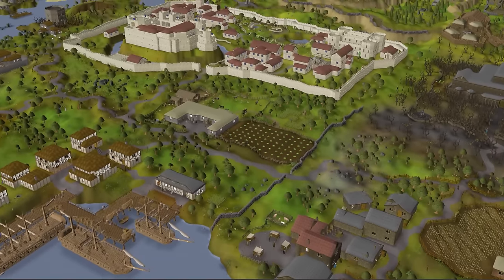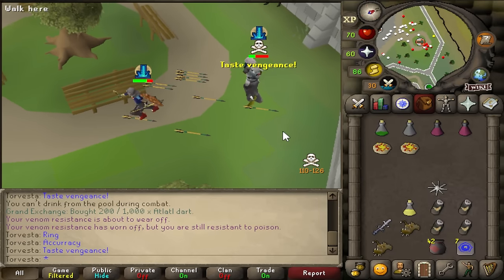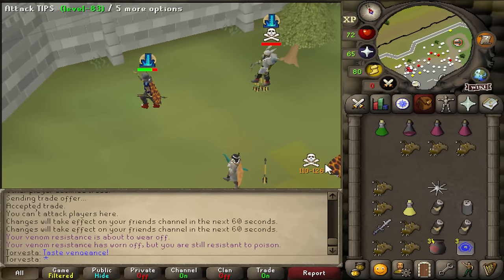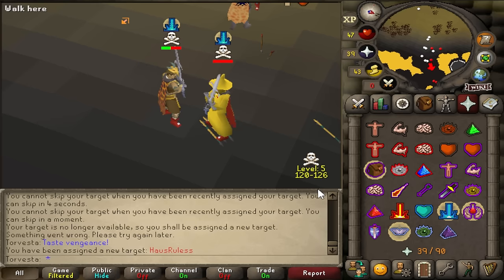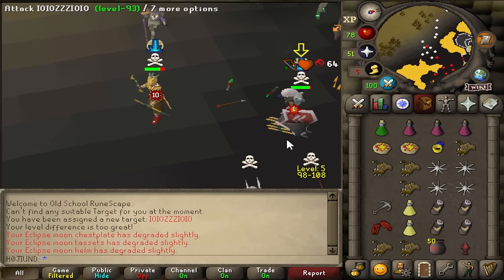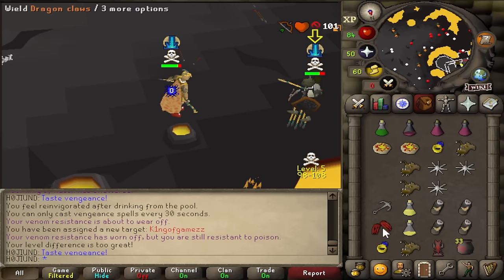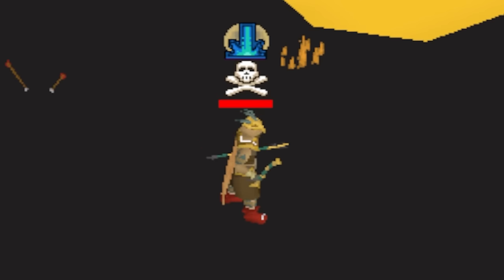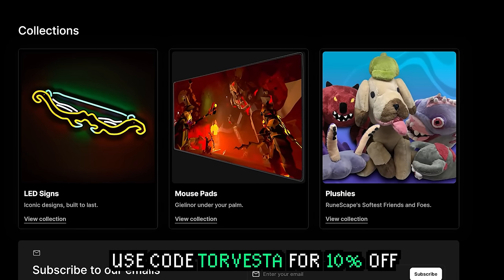I Found A Huge Mistake Made By Jagex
Jagex expanded Runescape with The Kingdom Of Varlamore but made a huge mistake and they still don't know about it.